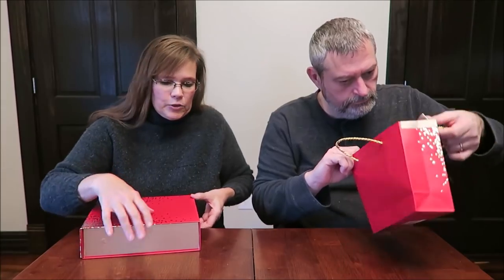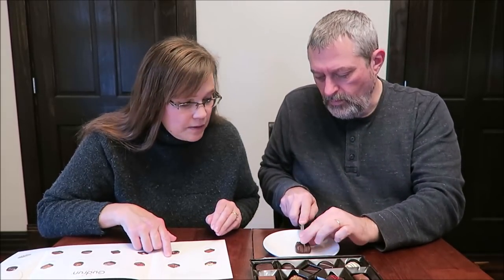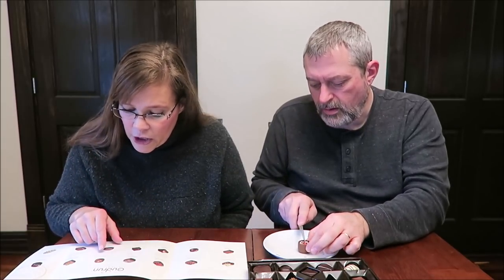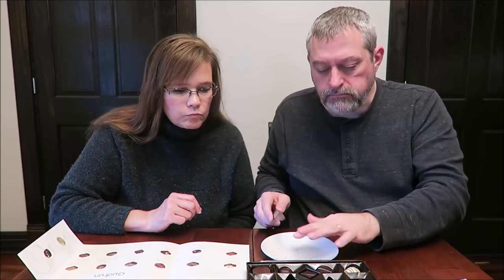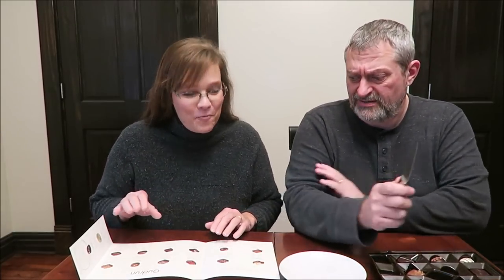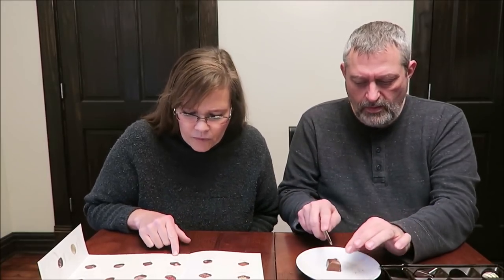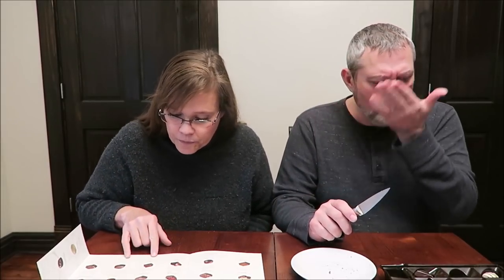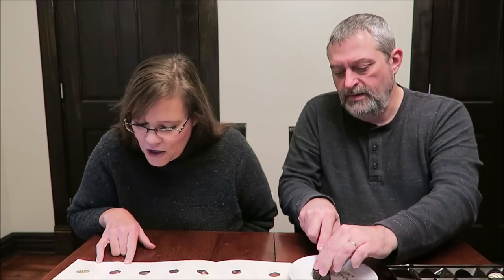Gudrun Collection of Fine Belgian Premium Assorted Chocolates Review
In this video, we are reviewing 14 different chocolates from the Gudrun Collection of Fine Belgian Premium Assorted Chocolates. This box was mailed to us from Jason in Maryland!